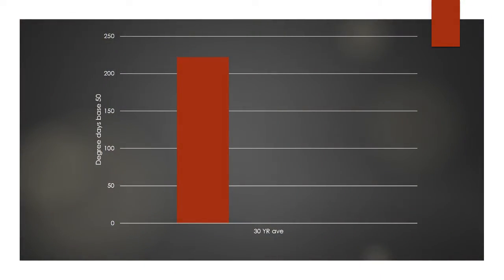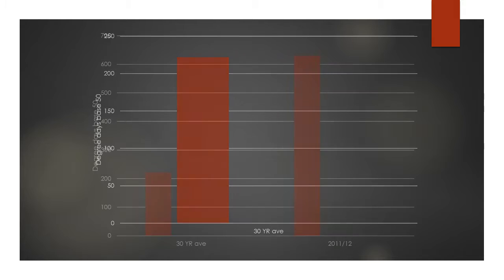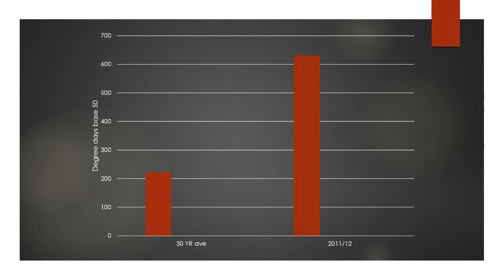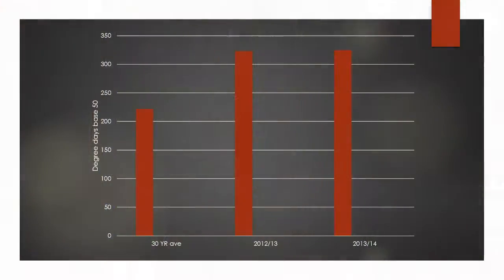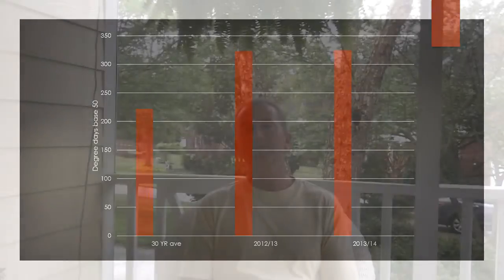Important Video #143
just another important video...